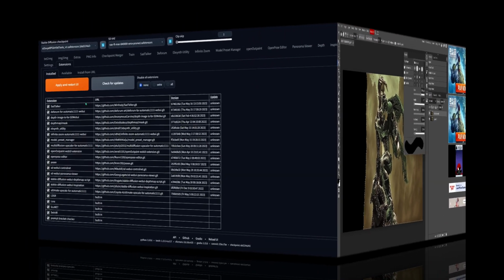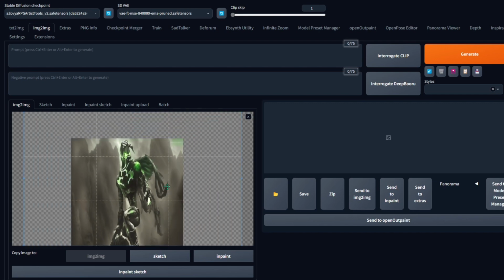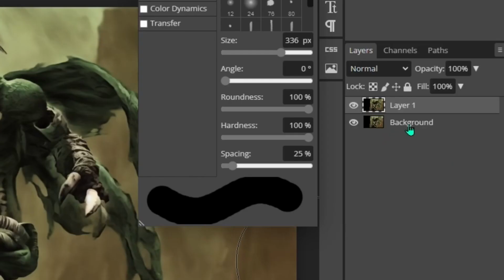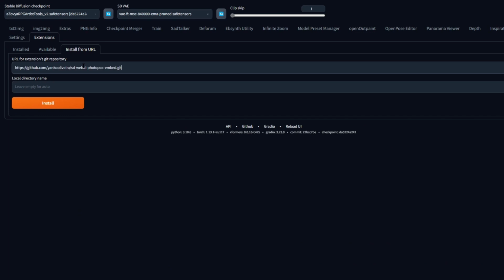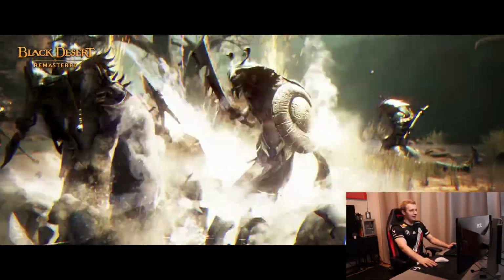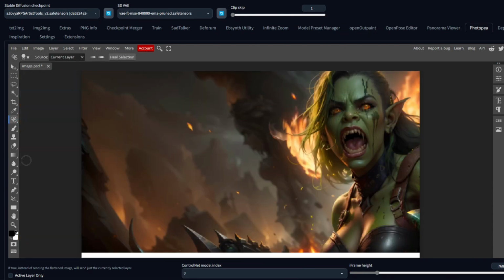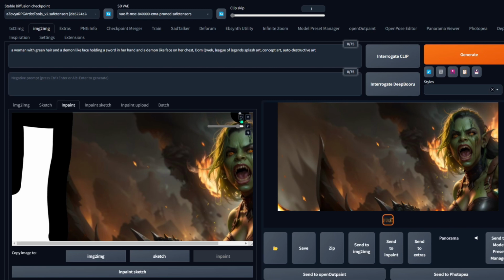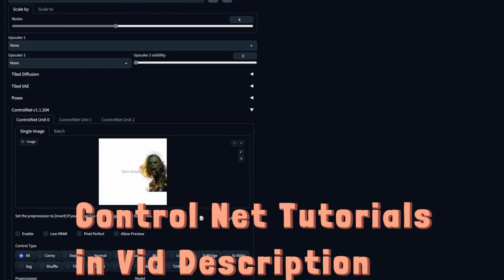Install Canvas Zoom and PhotoPea in Stable Diffusion!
I realized I was using an extension called Canvas Zoom in my last tutorial. I thought I'd make up for it by showing you how to install it and add in a bonus which is a Photo Editor that has advanced capabilities such as layering, Color Channels, Heal tool, clone tool, background removal, and you can use it directly inside stable diffusion and send your edited image directly to img2img or control net via the tool.

Use this link for the Photopea Install URL (Copy link with Ctrl+C

Chapters
00:00 Intro - What this video is about
00:35 Let's Install Canvas Zoom
01:12 Some of Canvas Zoom Features
01:44 How to extend canvas above/below & Adjusting aspect ratios
03:55 Lets Install PhotoPea
06:18 Adjusting PhotoPea iFrame Size
06:30 What PhotoPea does
07:05 Lets get started with PhotoPea
07:40 Changing Canvas Size in PhotoPea
08:28 Send PhotoPea Edited Img to Img2Img for Inpainting & Easy Outpainting
09:20 Background Removal - Magic Cut Tool
10:01 Send image w/ Transparent background to Control Net for a Char Only Sample
10:59 Outro Video - Photo Editing with GIMP video